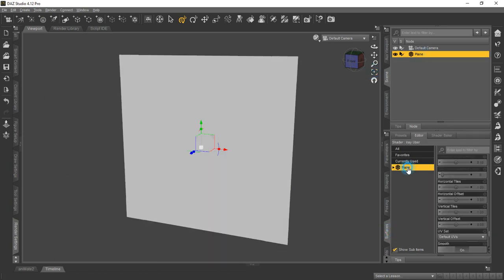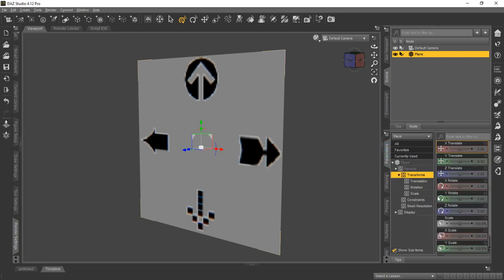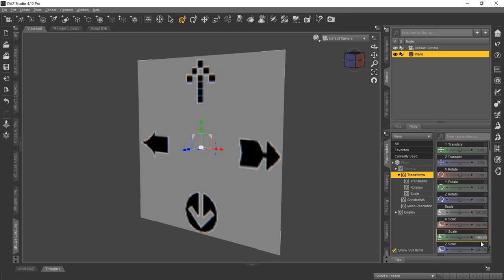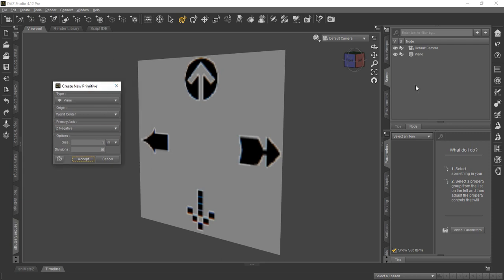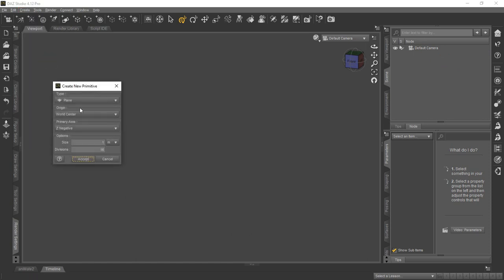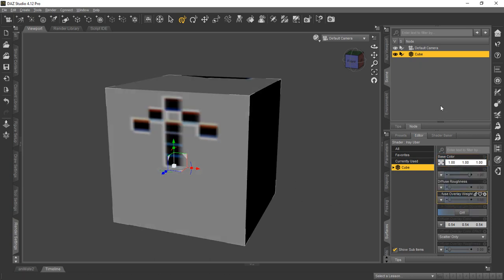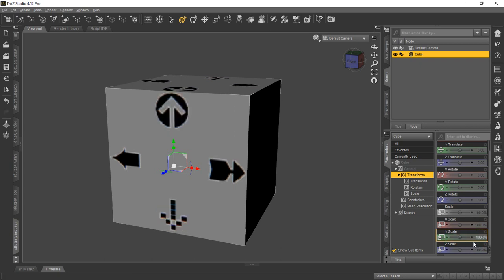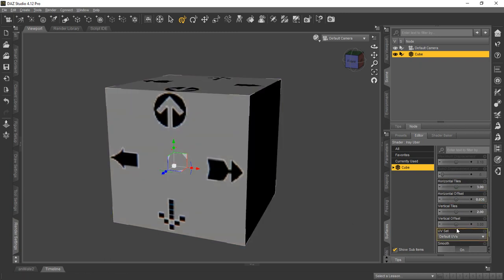Flipping Textures on Objects in Daz Studio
Daz Studio does not have a built-in feature to flip textures on objects. However, there is a trick that is easy to use that can do this for you without any additional add-ons or scripts. This quick demonstration shows the technique in action within Daz Studio.
***Patrons Only***
You can download the MP4 version and sample texture used in the demonstration. You can also download and read all about it and how to do it in Studio Spotlight eZine Vol-01 Iss-001 (PDF). Also featured in that issue of SSe: Becoming a 3D Artist, Sex Sells, Flipping Textures in Daz Studio (this tut), and Product Review of Abandoned Station model by artist 1971s for Poser and Daz Studio.